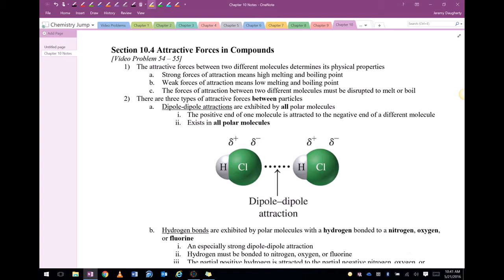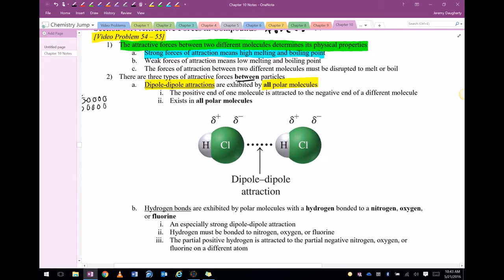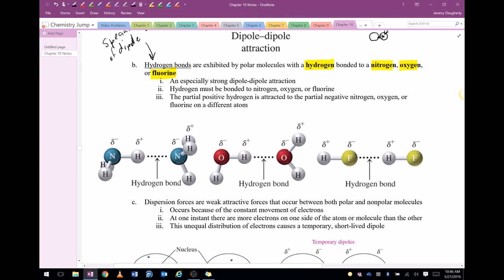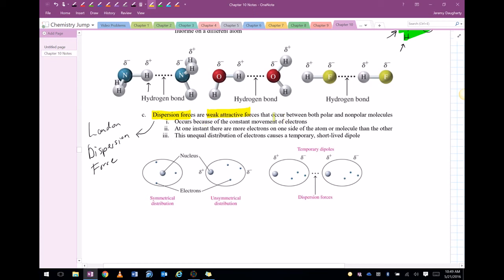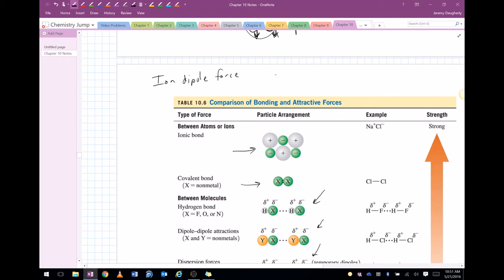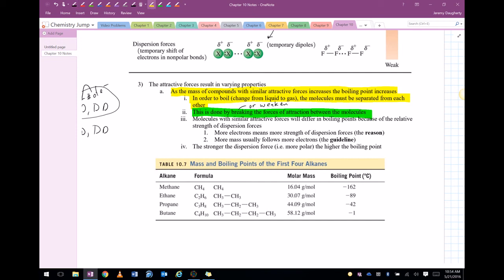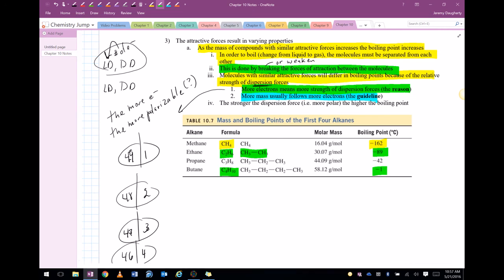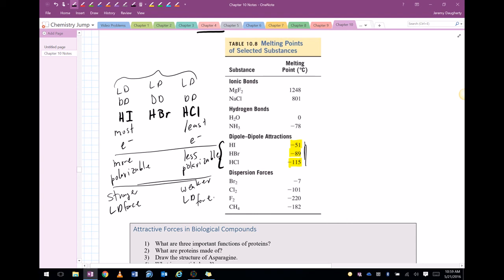Section 10_04 Attractive Forces in Compounds.mp4